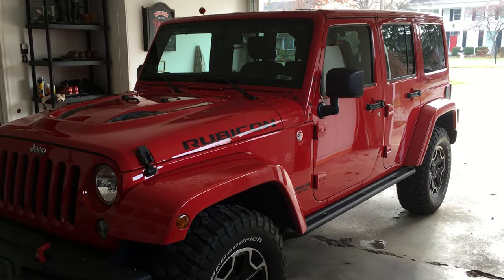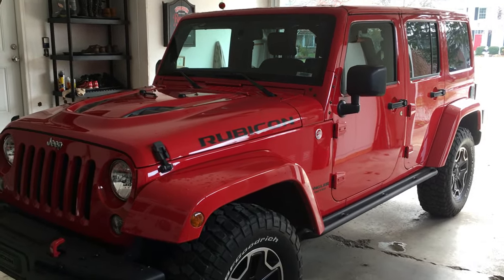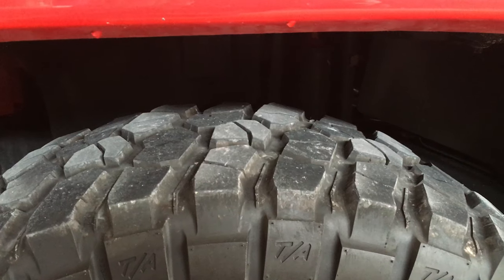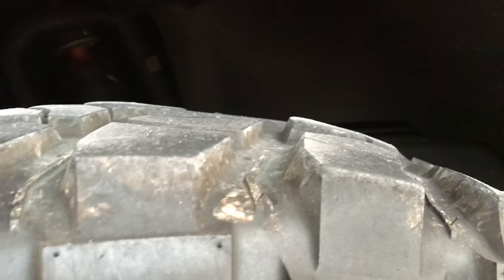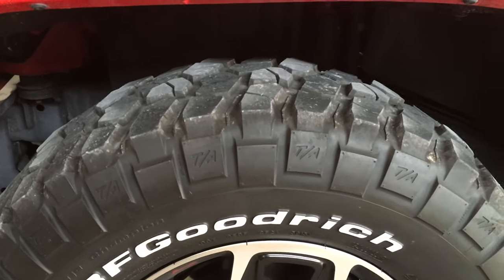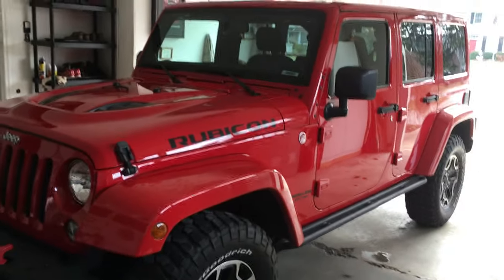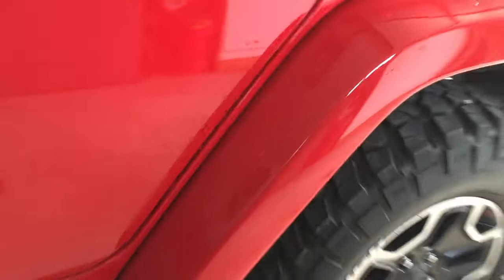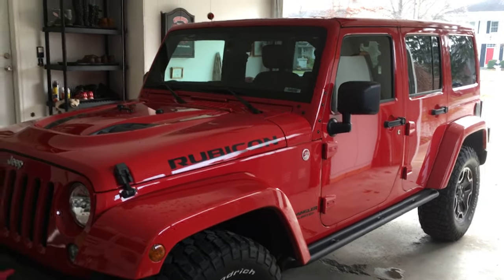Tire Cupping Certified 2014 Jeep Rubicon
Showing issue of tire cupping on newly purchased "certified" 2014 Jeep Rubicon